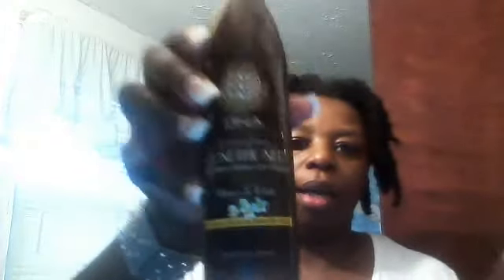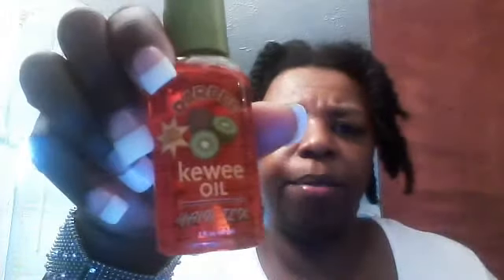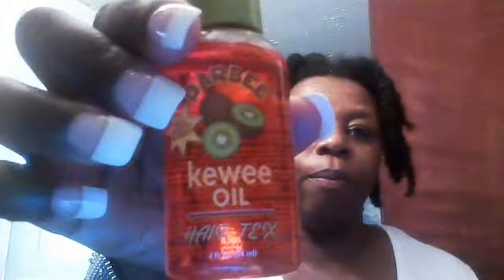PRODUCT REVIEW...AND OTHER THANGS..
I'M BACK HOME GUYS :)